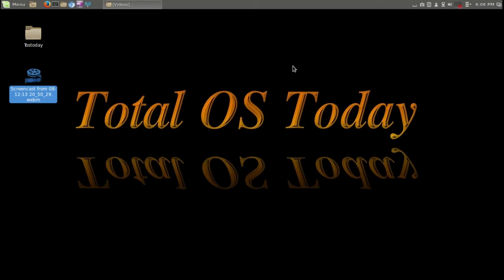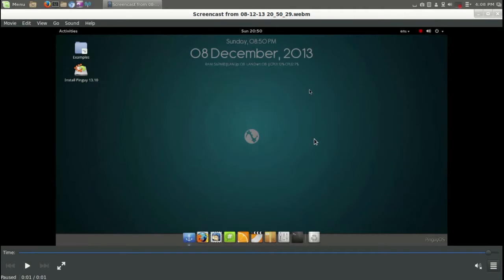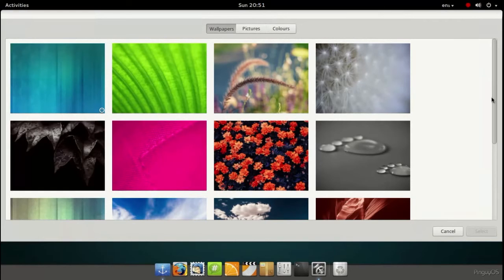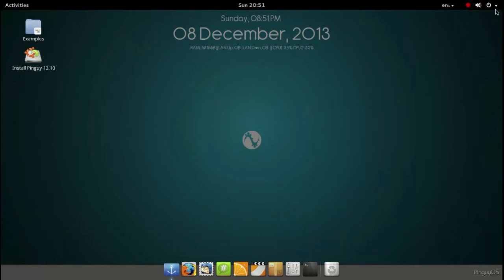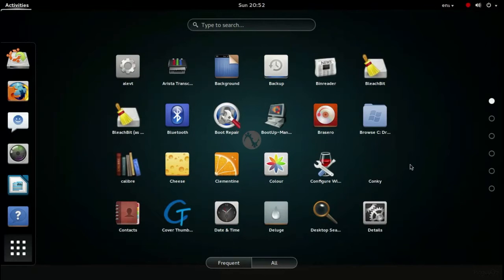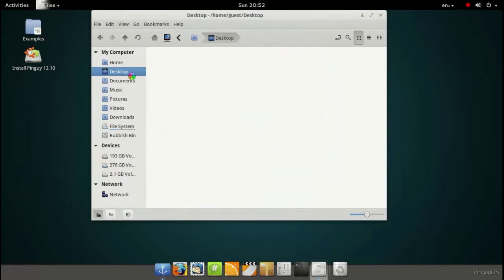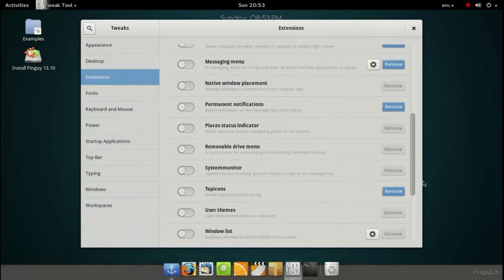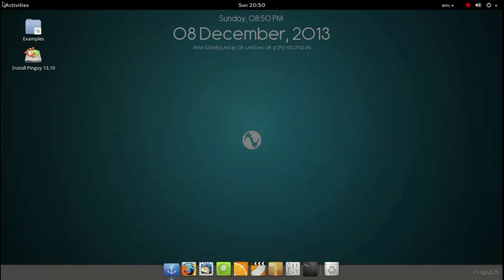Pinguy Linux OS 13.10 Friendlier Gnome 3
Remember this is a final beta 2 only. Definitely worth a look for something different.
LINKS -

TRY PINGUY OS -

MUSIC TRACK COURTESY OF -